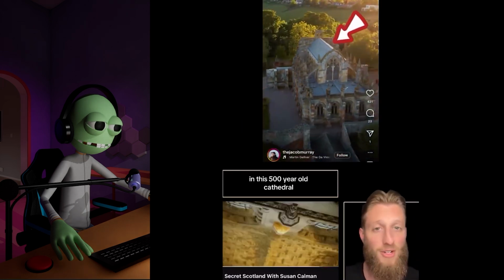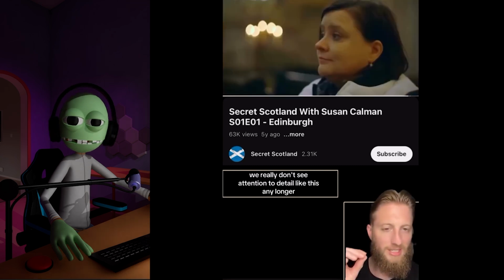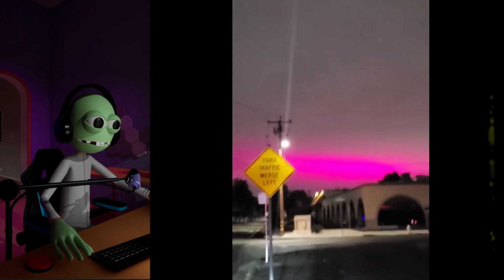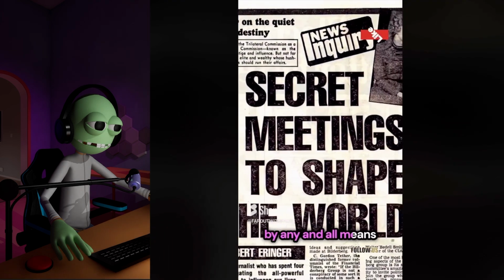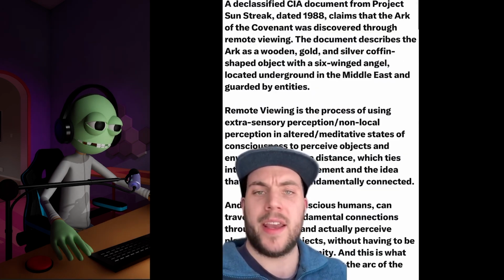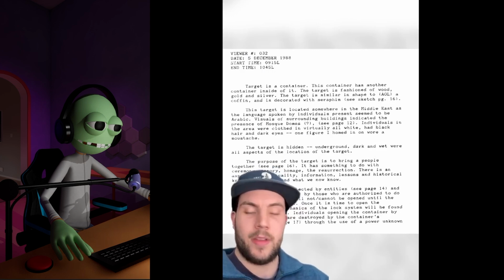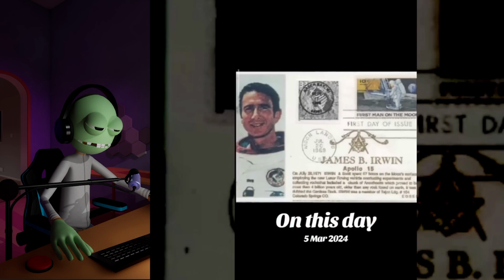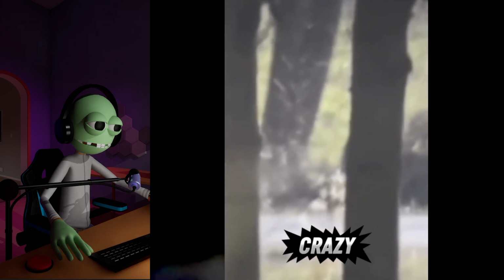Creepy TikToks you DON`T want to WATCH!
Uncover the truth behind UFOs, eerie conspiracies, and supernatural mysteries, get ready for mind-blowing theories and unexplained phenomena!

Welcome to the Dump!